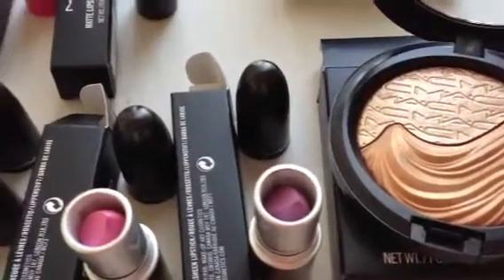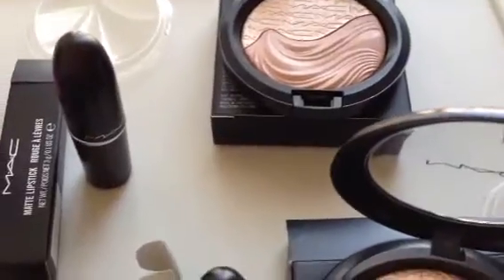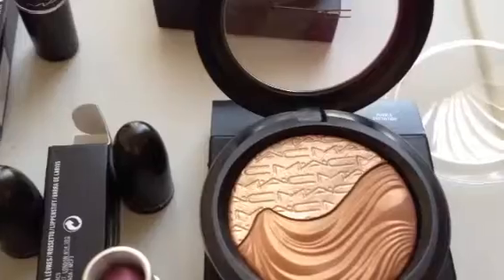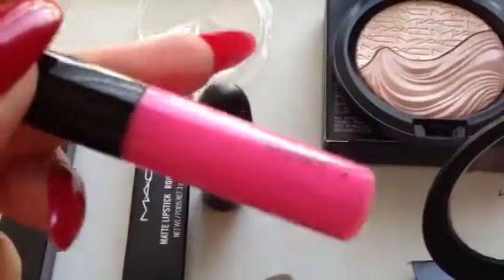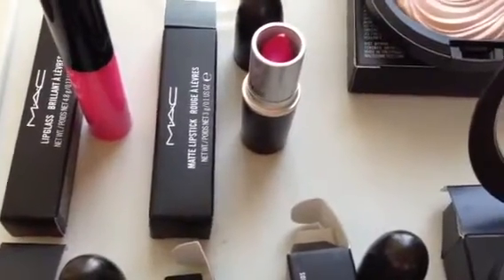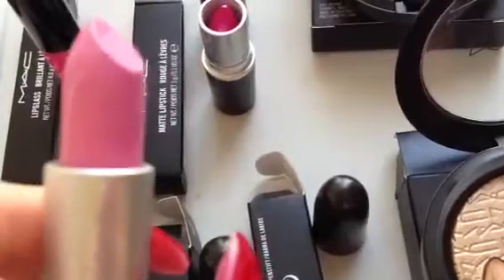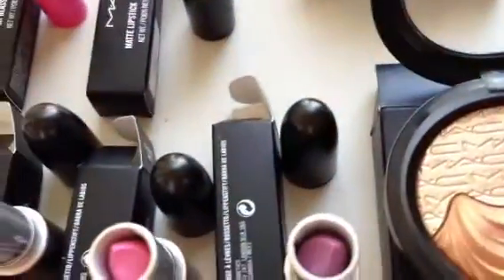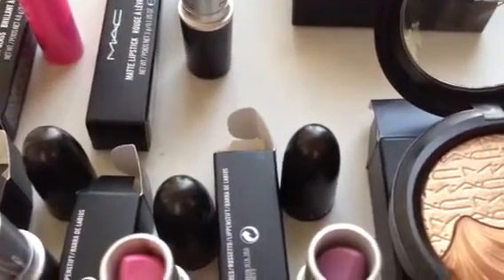MAC Cosmetics: A review of the 2013 Fashion Sets, Baking Beauties, In Extra Dimension collections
A review of products.

- Baking Beauties: Lavender Whip, Raspberry Swirl, and Pure Decoration.

- Fashion Sets: Silly, Embrace Me

- In Extra Dimension: Double Definition, Definitely Defined